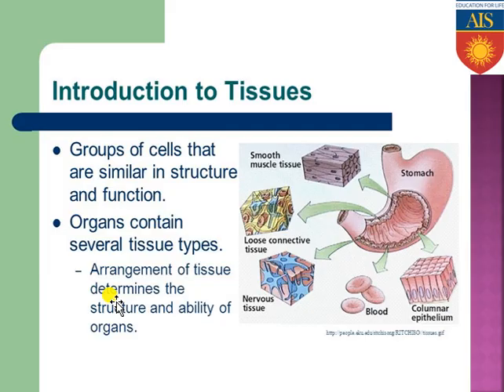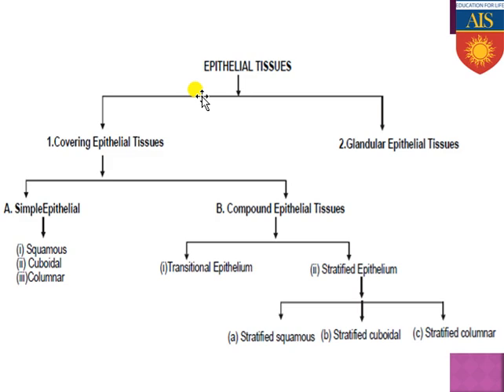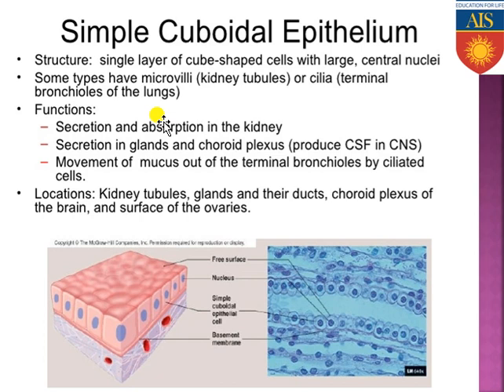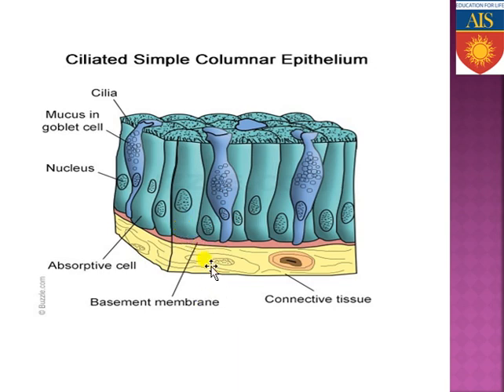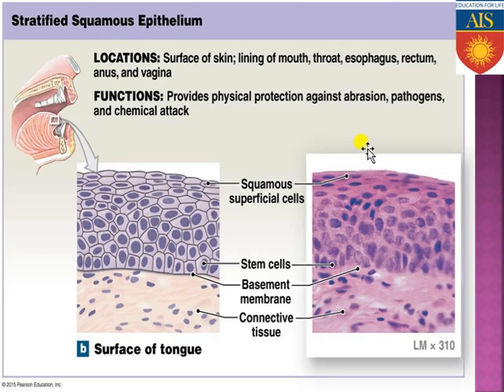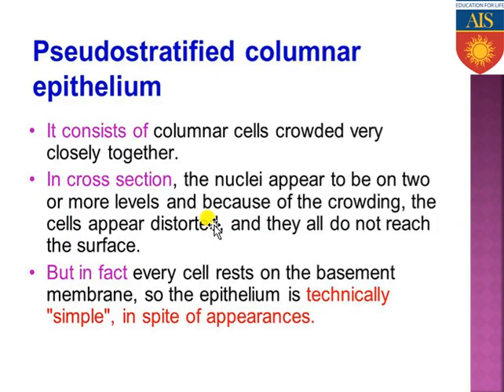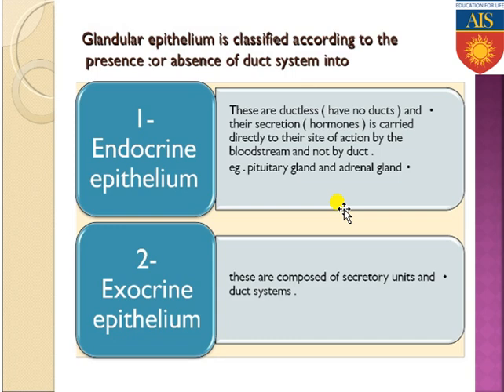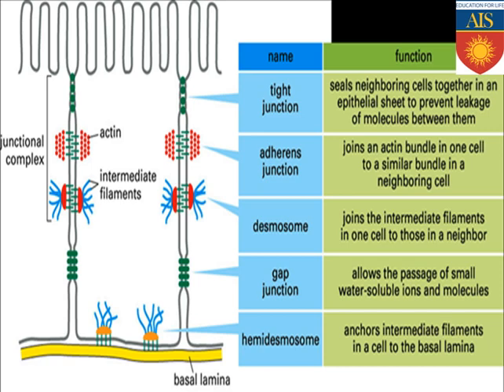ANIMAL TISSUE EPITHELIAL TISSUE, CLASS XI BOARDS